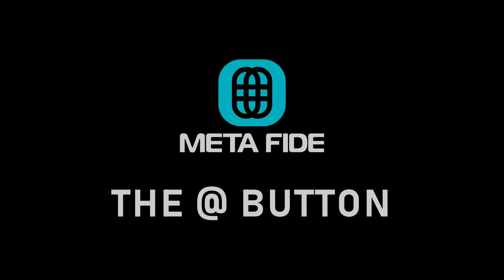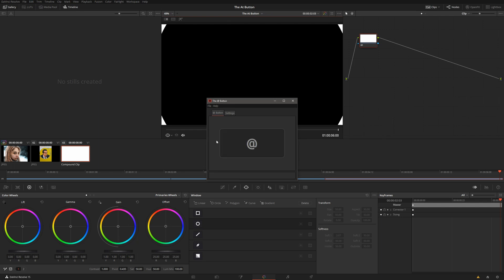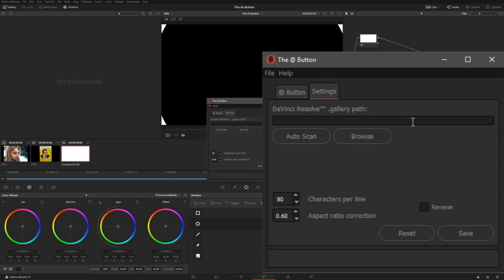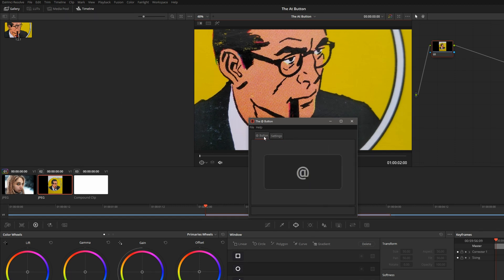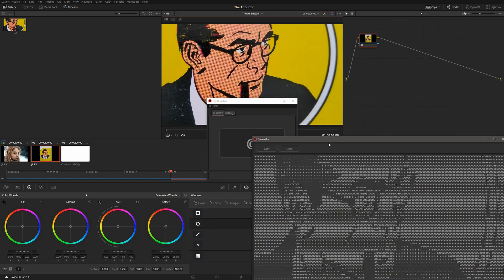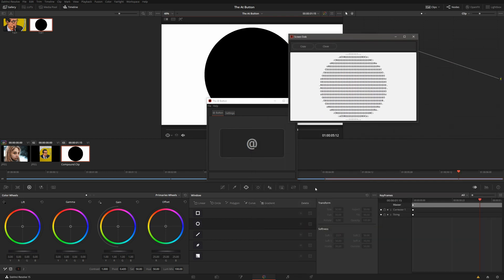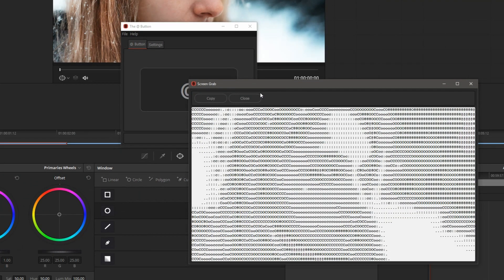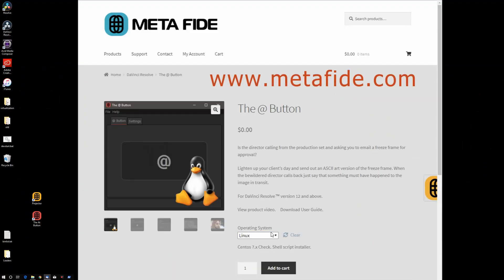Meta Fide The @ Button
The @ Button is a third party application for DaVinci Resolve™ from Meta Fide.

It turns your most recent gallery capture into ASCII art that you can copy and paste to other applications.

DaVinci Resolve, DaVinci and Resolve are trademarks or registered trade mark of Blackmagic Design Pty Ltd in the United States and other countries.